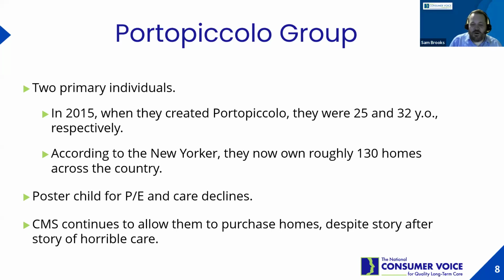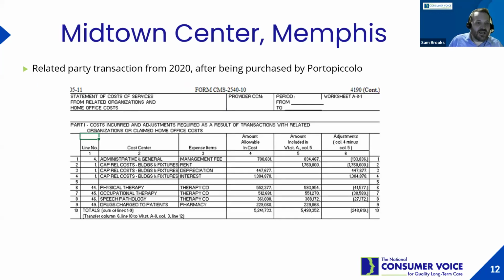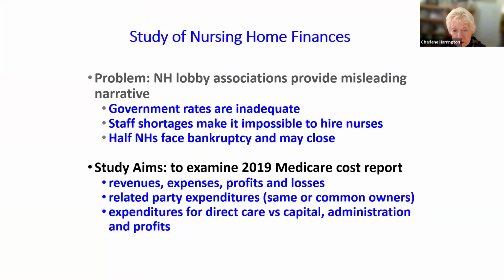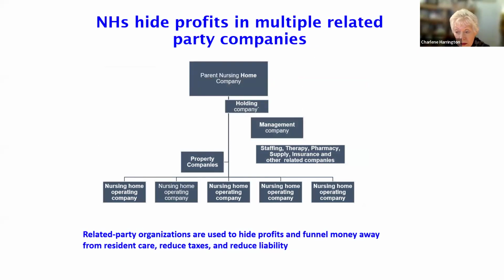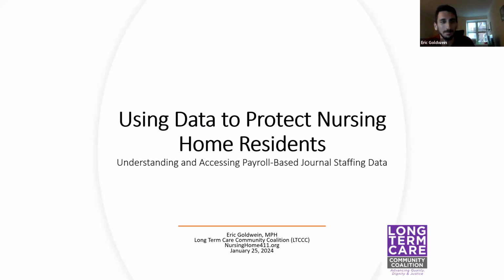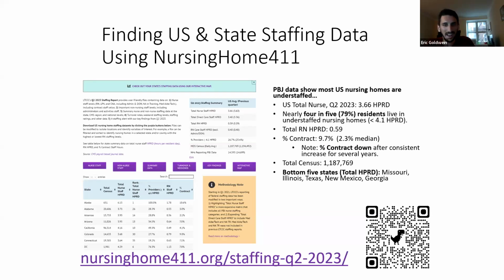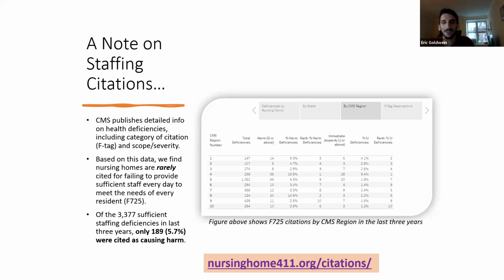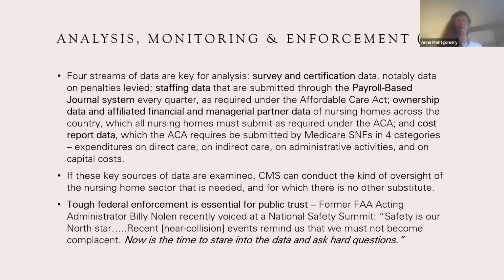Using Data to Protect Nursing Home Residents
Too often state and federal regulators fail to use data to protect nursing home residents from poor care and unscrupulous providers. From ownership, to staffing, to finances, regulators sit upon a trove of nursing home data that could be used to not only hold facilities accountable for poor care, but also help prevent catastrophic harm before it happens.

During this webinar, experts discussed the various data sources that can be used proactively to help protect residents.